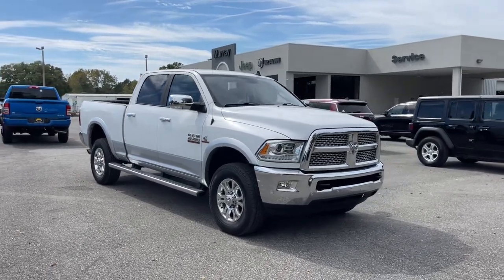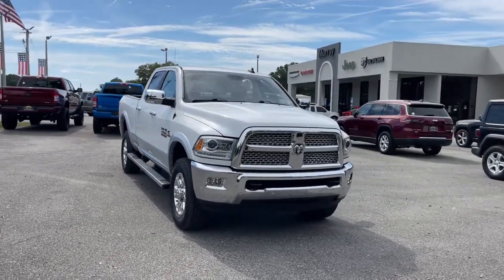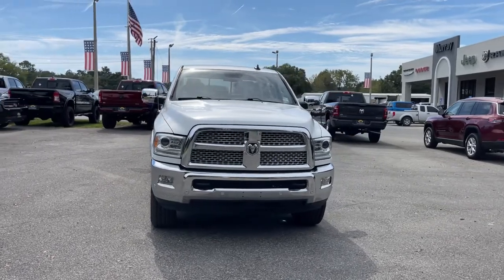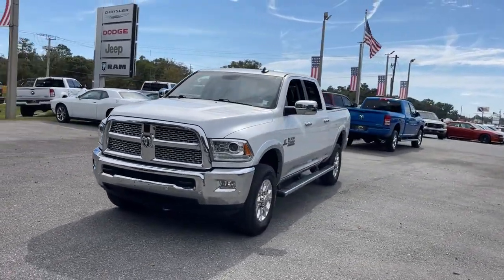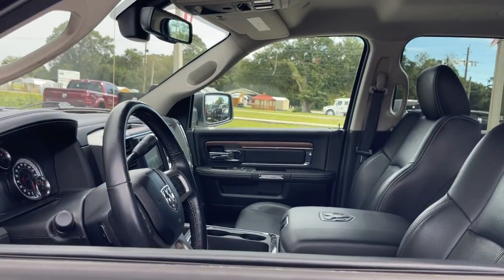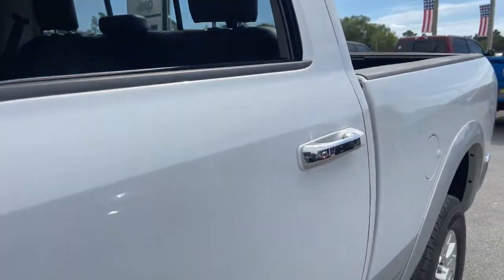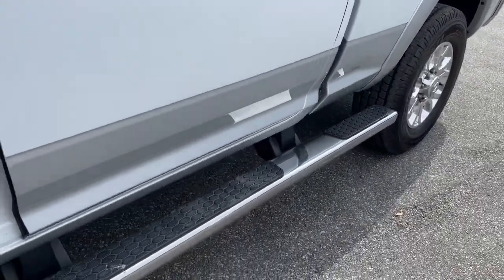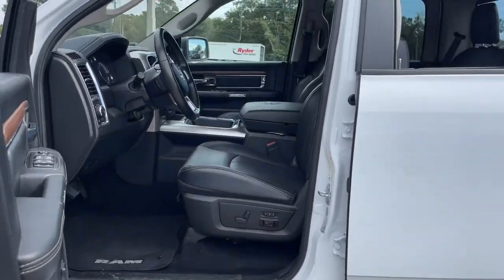2018 Ram 2500 Jacksonville, Orange Park, Gainesville, Ocala, Lake City, FL 289383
Bright White Clearcoat Used 2018 Ram 2500 available in Jacksonville, Florida at Murray CDJR. Servicing the Orange Park, Gainesville, Ocala, Lake City, FL area.

Murray CDJR
15160 US Highway 301 South

CARFAX One-Owner. Clean CARFAX. Recent Arrival!